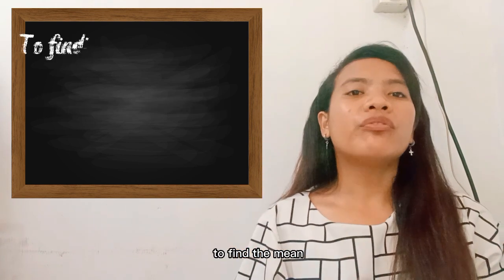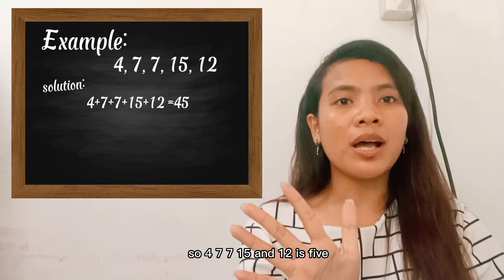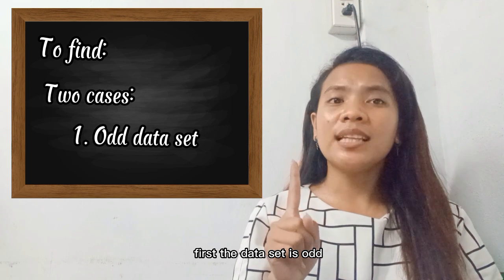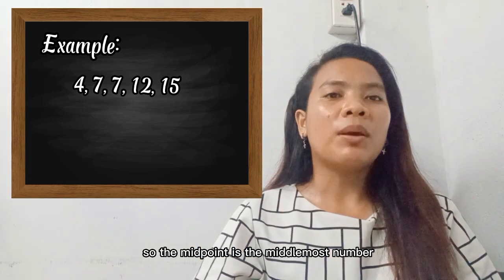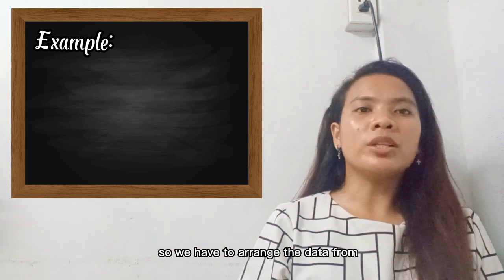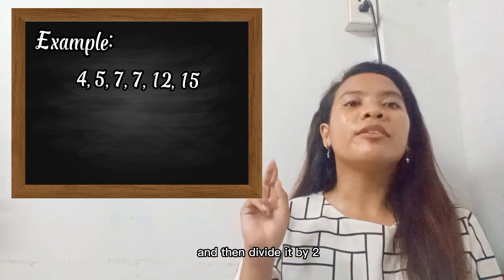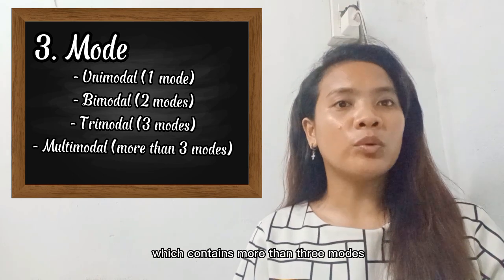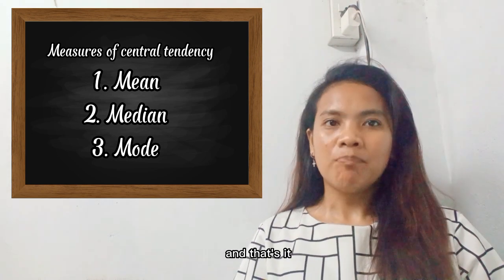Measures of Central Tendency (Mean, Median, Mode)